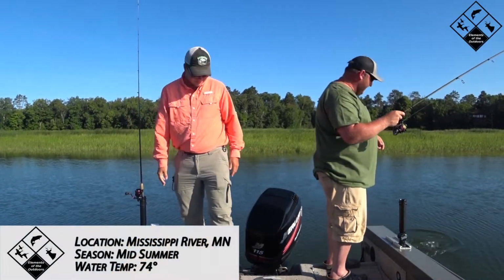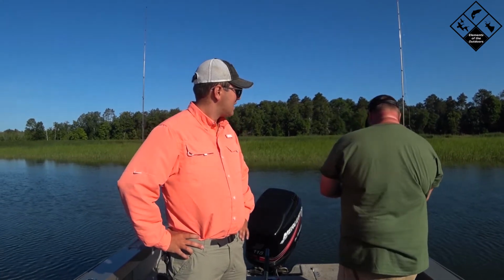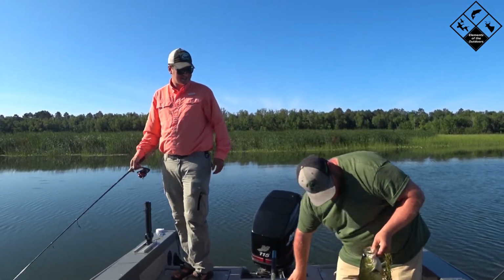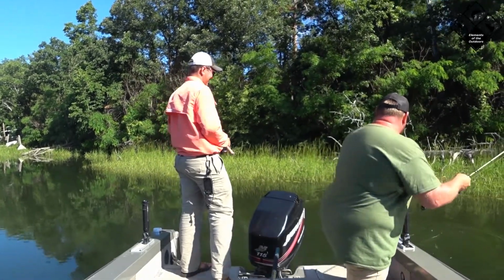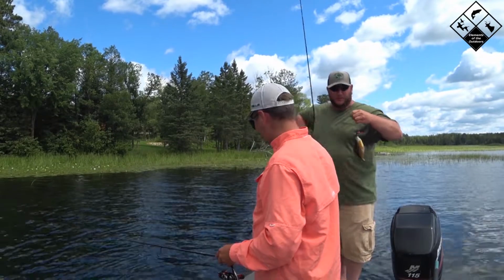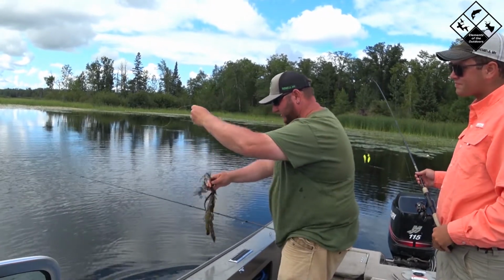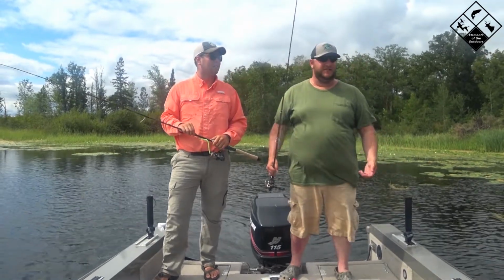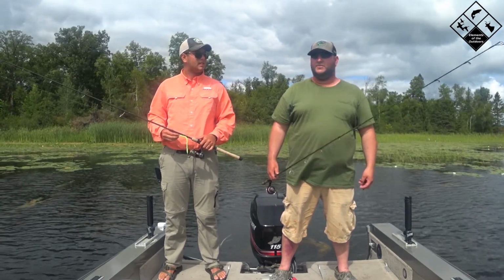Ep.03: Mid-Summer River Bass Fishing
During a mid-summer Mississippi River river float for largemouth bass, the guys catch a variety of fishes while throwing a few common lures.